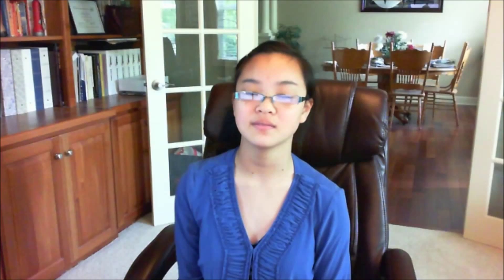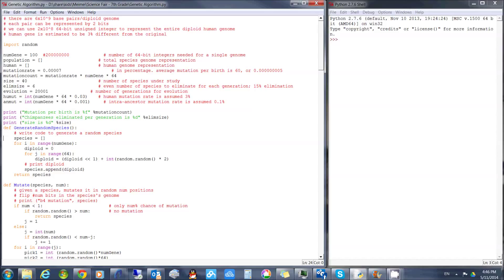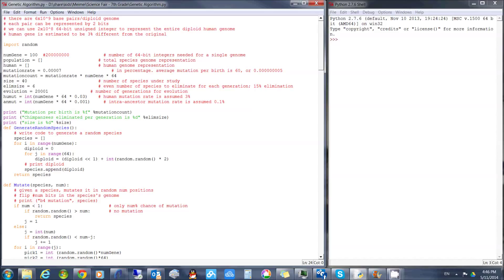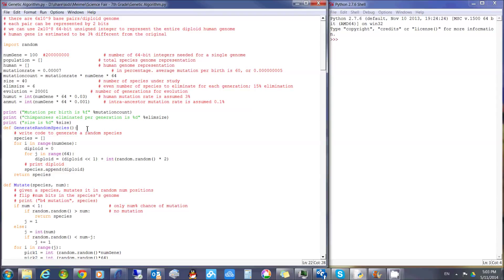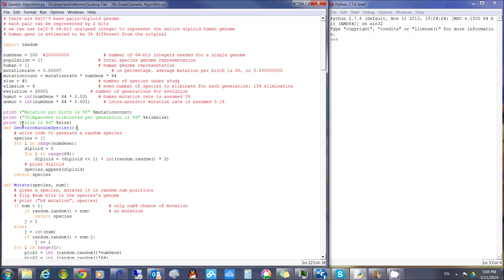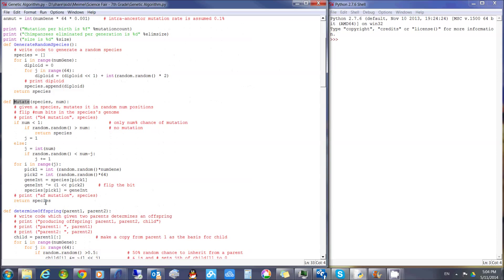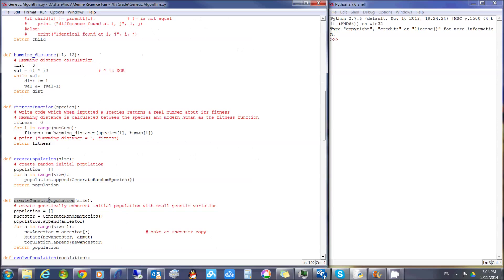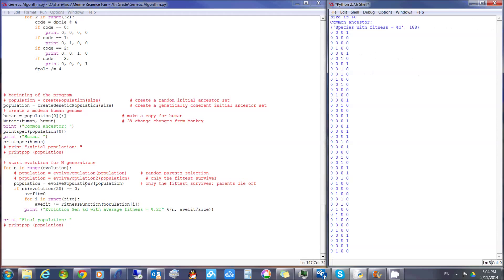Melinda science fair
Study of evolution of species through genetic algorithm